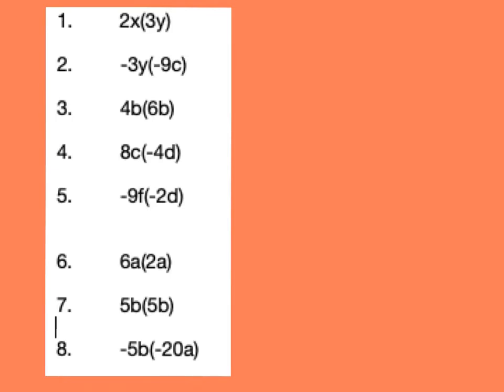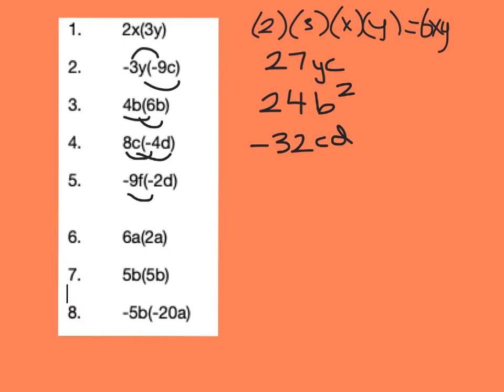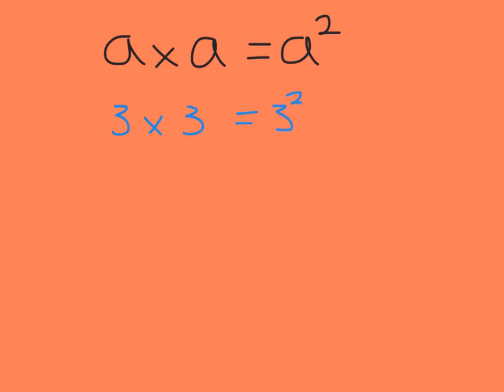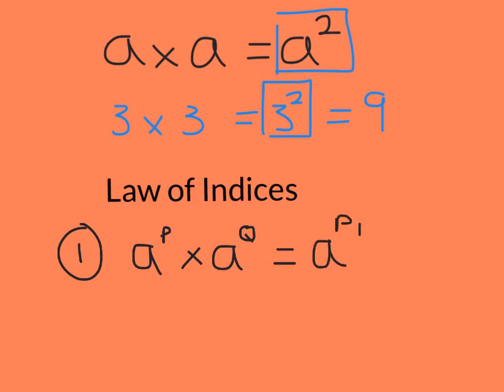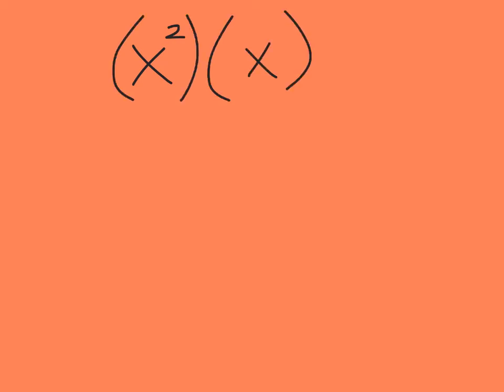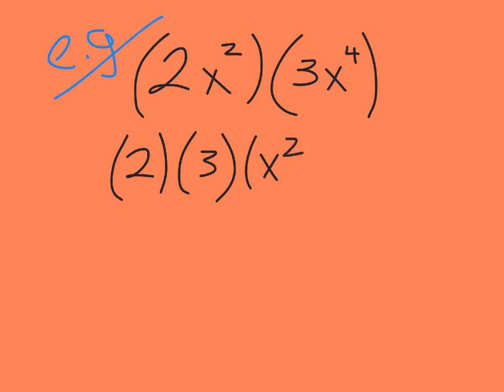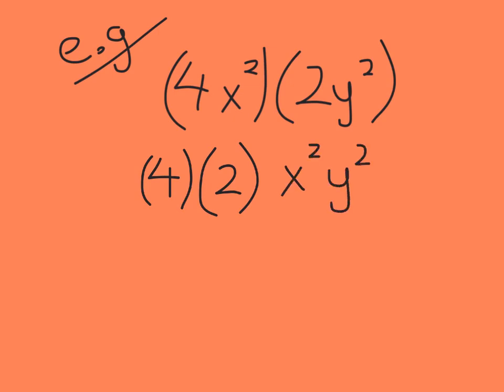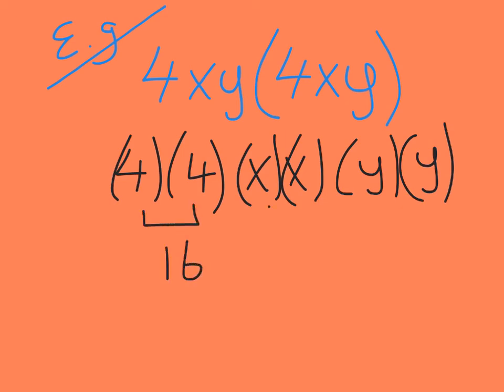Multiplying algebraic terms 2